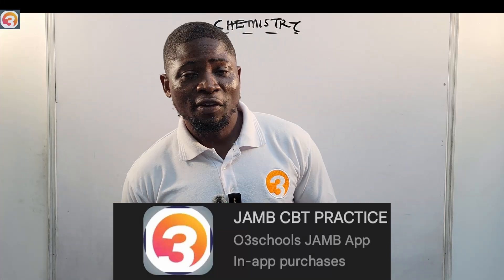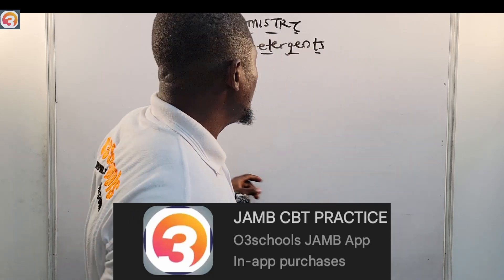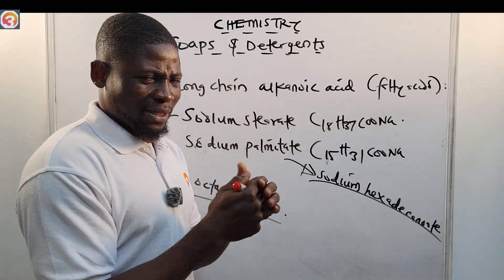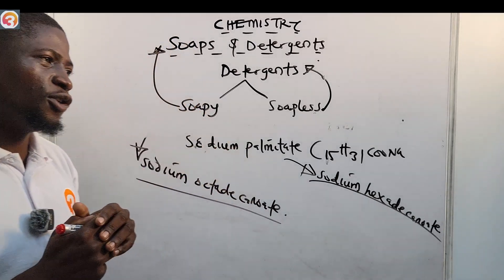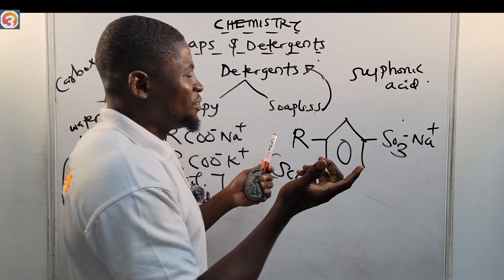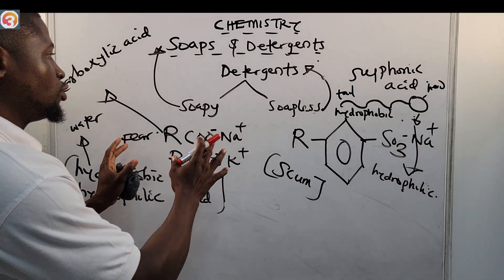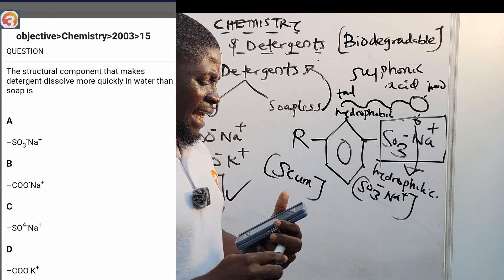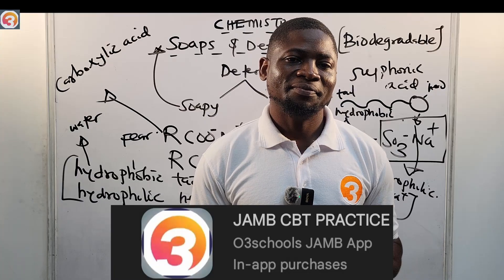JAMB Chemistry 2025 EP 208 - Soaps and Detergents + Free JAMB Past Questions & Answers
This is the 208th episode of the JAMB Online Chemistry Lesson and Tutorials.

In this episode, we learn about Soaps and Detergents as well as answer lots of past questions from the O3SCHOOLS JAMB CBT APP.